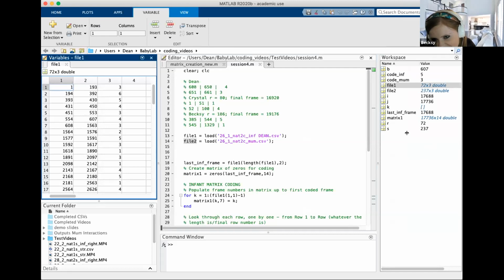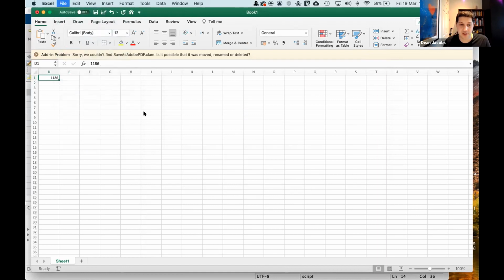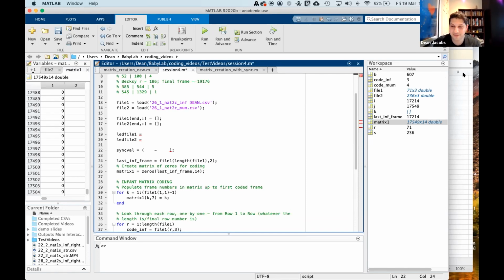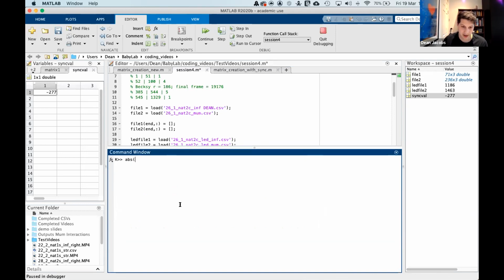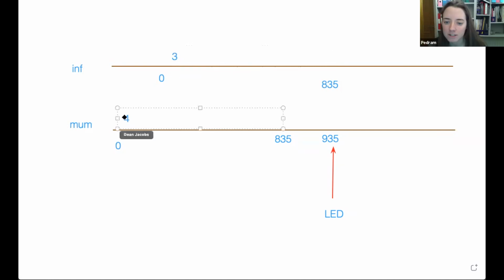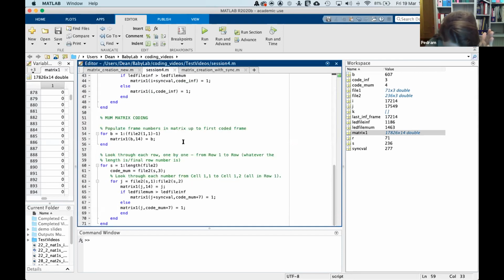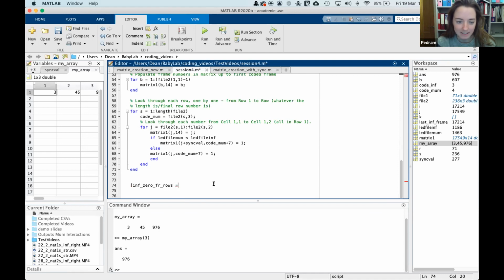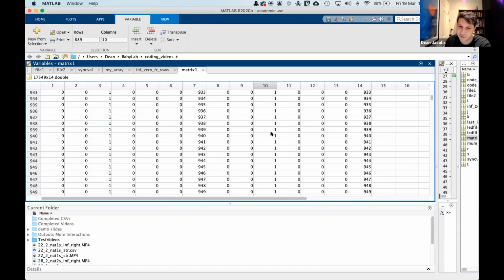Matlab Session 5: Adding LED Sync